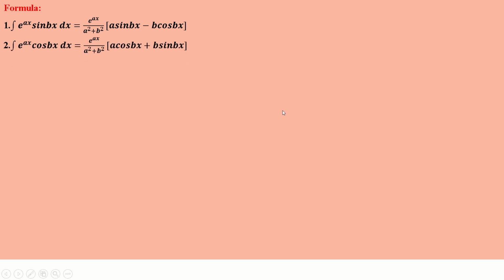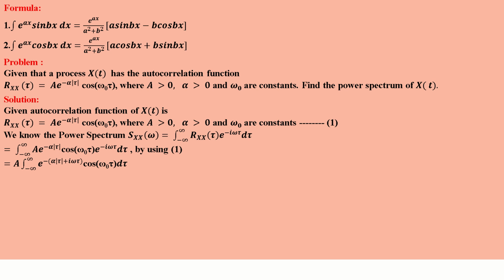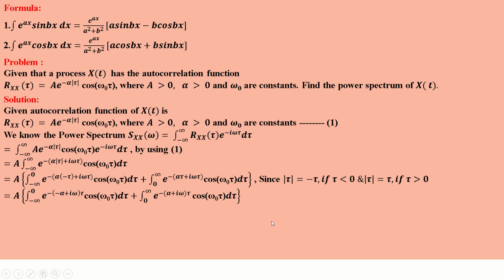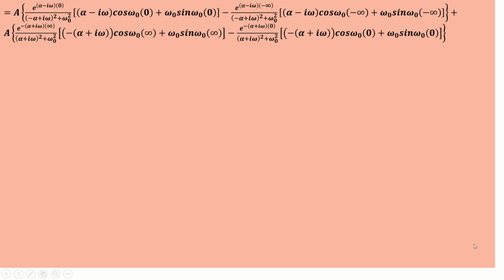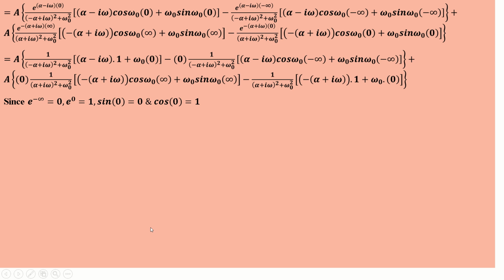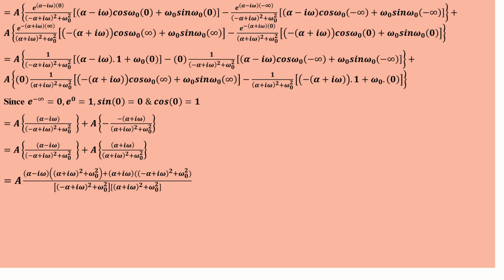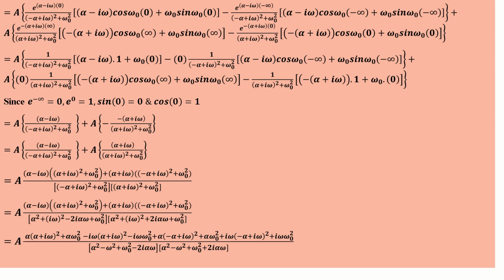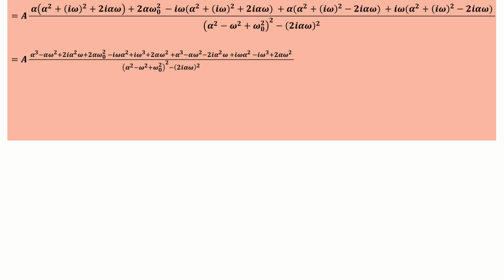PowerSpectralDensity 4 ProblemWithSolution Please Subscribe, Like & Share